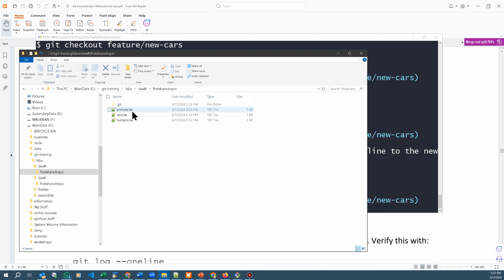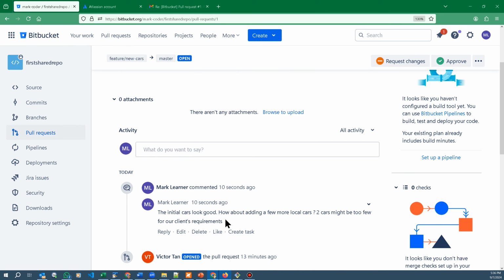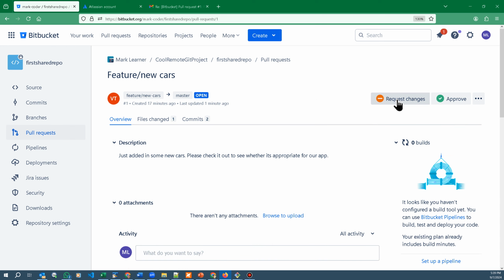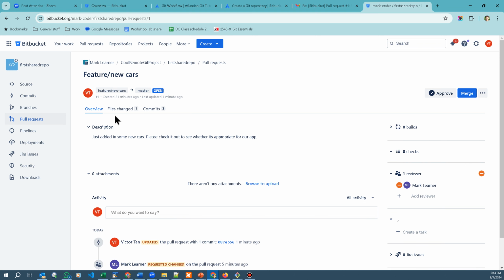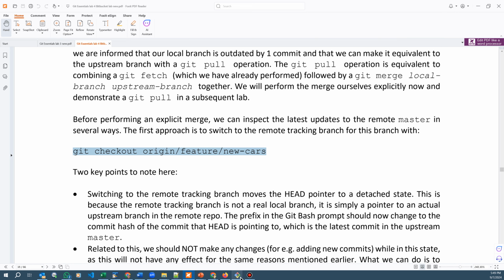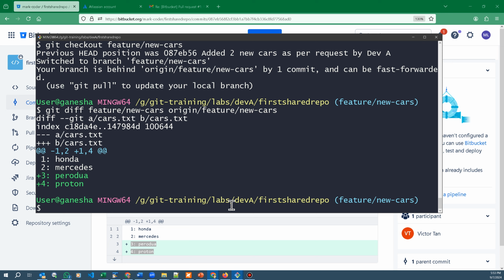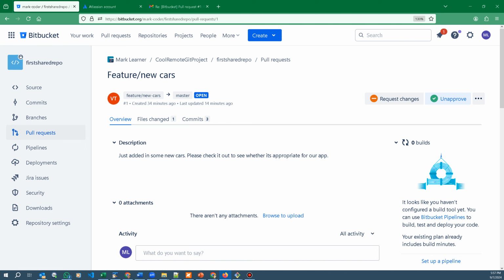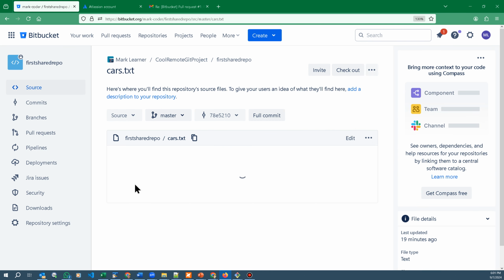segments for workshop 3of5